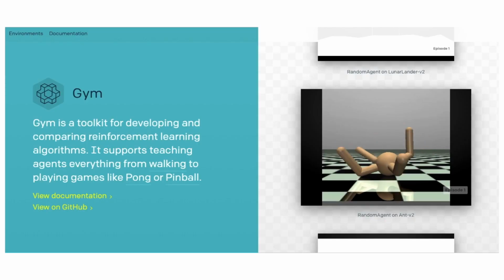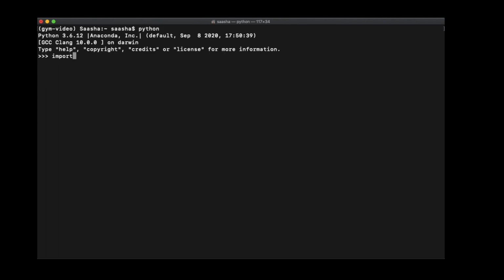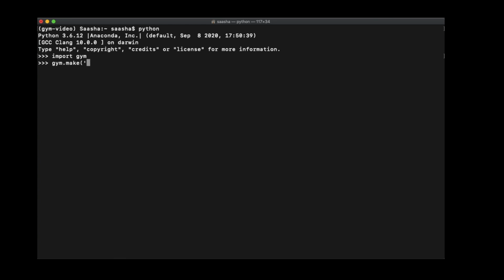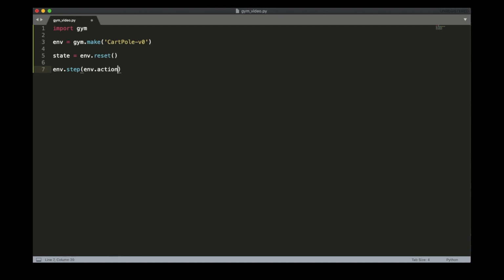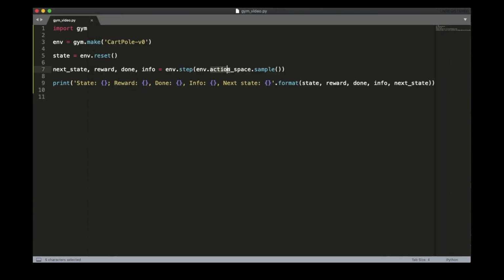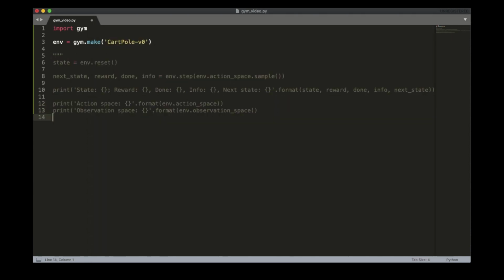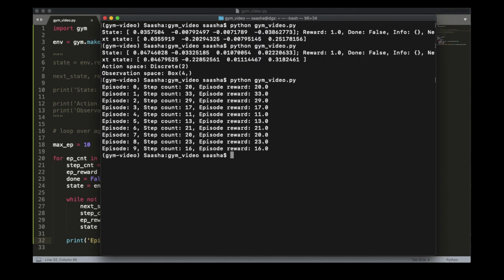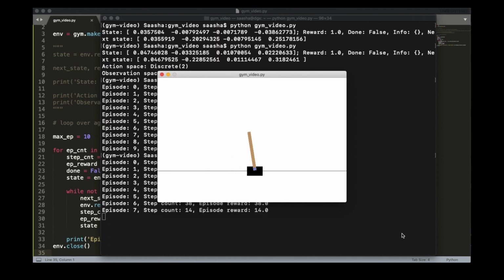Everything you need to get started using OpenAI Gym to train RL agents.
OpenAI Gym provides a diverse range of environments to test your Reinforcement Learning algorithms. It is agnostic of the structure of the agent and allows the use of any existing computational engine, such as PyTorch, Tensorflow or others. Using one of the available environments is just a matter of plugging the name of the desired environment into the make function, with no changes to be made to the code. In this video, we go over what is OpenAI Gym, why it exists and how to use it for your RL implementations.

Hey there, you wonderful being! 👋
Hope you are all doing well. Thanks for stopping by, I hope you found the video useful. ✨

// Resources related to this topic that you might find interesting:
1.
2. A short read describing the design decisions behind OpenAI Gym
3. Github repo for OpenAI Gym

// Timestamps ⌛️
0:00 Introduction
0:26 What is OpenAI Gym?
1:18 Installing Gym (inc. Box2D and Atari environments)
2:14 Main functionality in Gym
3:53 Perform agent-environment interactions in a loop for RL
4:49 Viewing the agent-environment interactions
5:20 Conclusion

I respond to the names: Saasha, Sash and Nair. Unless of course, I am lost in my own world, which, I must warn you, happens quite often. 🤪
I am interested in all things AI, especially topics relating to Reinforcement Learning and Safety. I recently shifted to Pisa, Italy to pursue a year long research fellowship at the Sant'Anna School of Advanced Studies, and am focusing on improving trustworthiness of Autonomous Vehicles. 🚗

// Why this YouTube channel? 🎥
AI is a vast and ever-growing field, and so I hope to use this channel to document my journey in this space. I hope to make this channel a place for like-minded individuals to gather to learn from each other and grow together. Looking forward to getting to know all of you awesome beings! 💙